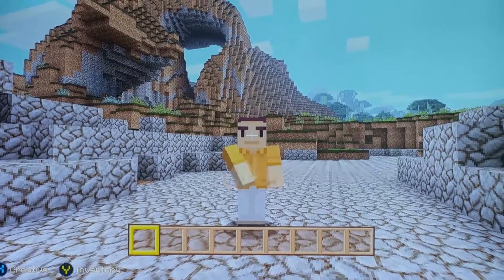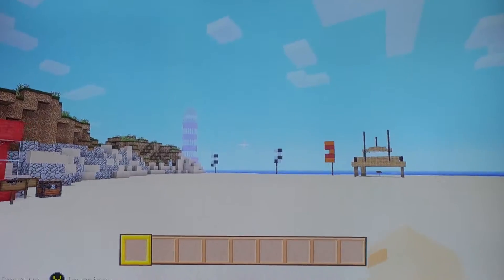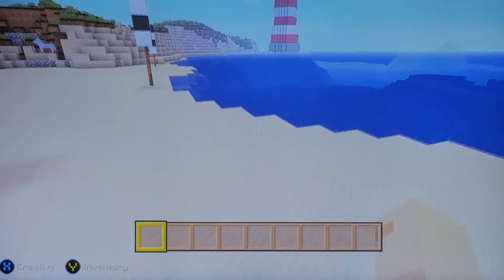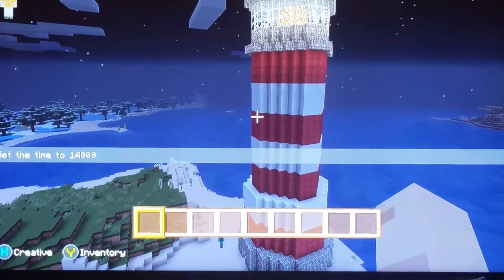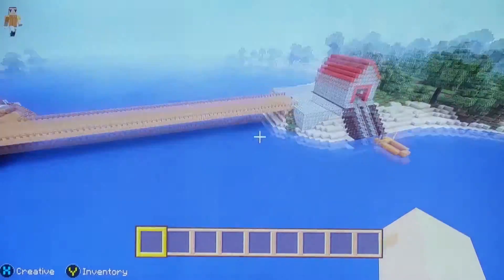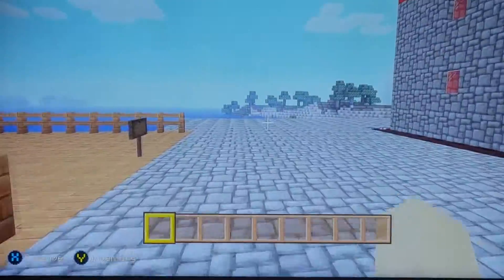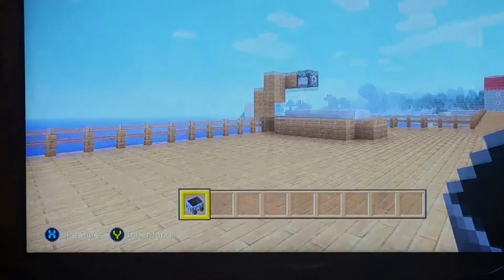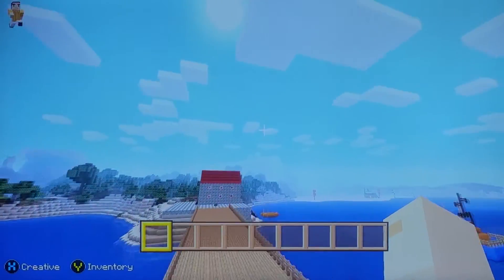Wilfs RNLI beach competition entry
Wilfs amazing beach entry to the RNLI competition.